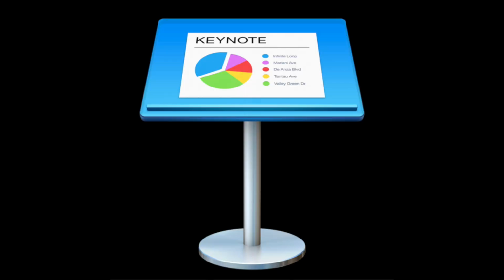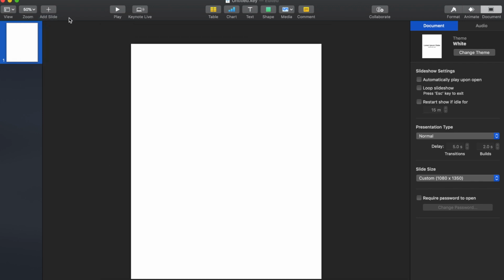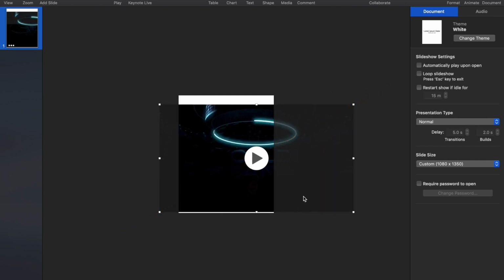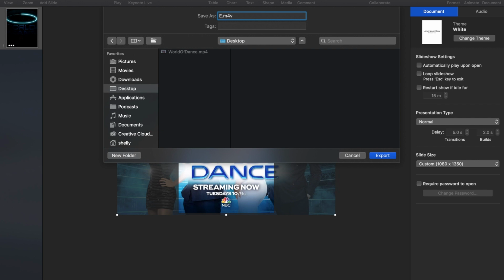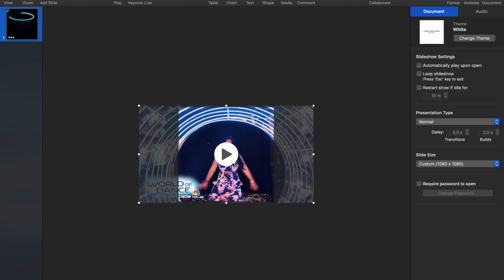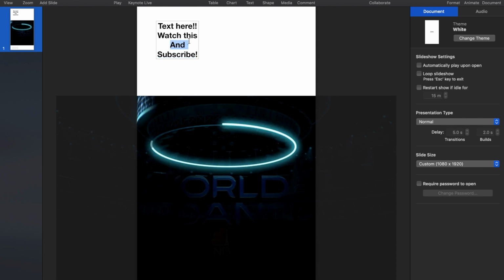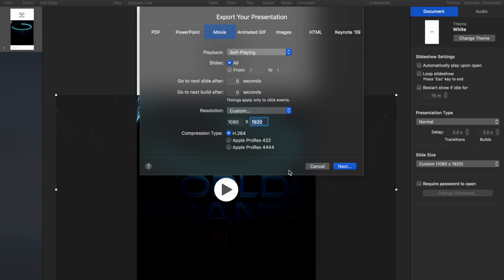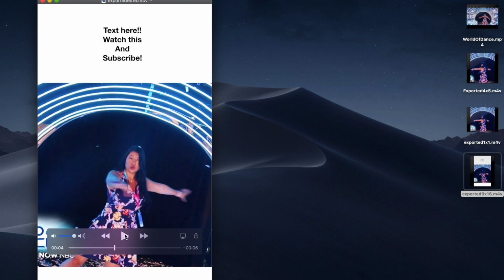Make ANY size video with iMovie and Keynote! | iMovie Made Easy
Make any size video with iMovie and Keynote!/ Want to make a square video in iMovie? Want to make a 4x5 or 9x16 video in iMovie? Today I'm showing you how to export videos from iMovie and export to ANY size or aspect ratio by using Keynote. iMovie Made Easy

You can export different size videos using keynote so if you need to learn how to make square videos for instagram or how to make tall videos for instagram I've got you covered. You'll learn how to make instagram videos fit the screen and how to how to edit videos for instagram in the 9x16 1080x1920 video aspect ratios for instagram stories or the 4x5 1080x1350 video aspect ratio for Instagram videos using keynote as well as the standard 16x9 1920x1080 video aspect ration and the 1x1 or 1080x1080 aspect ratio. This video tutorial using keynote video presentations will show you 4 different sizes you can export your video for Instagram or any other social media site.

📩 Get my FREE video upload guide!

Join my FaceBook Group Brand New to Personal Branding
TubeBuddy helps you get the most out of YouTube!

🖌Save 10% of your entire purchase on MODA brushes with Code: SHELLYSAVES

FAQs
🎥 Filming Gear

Hi I'm Shelly, YouTube Certified Creator and Seattleite. I help you make content so you can share what you love with the world.

All my channels:
Beauty Unboxings and GRWMs | Shelly Slays the Day

Cover songs and music live streams | Shelly Sings all Day

Vlog Channel | Shelly Vlogs the Day

117 E Louisa St No 404
Seattle, WA 98102
iMovieHacks Want more savings & discounts?